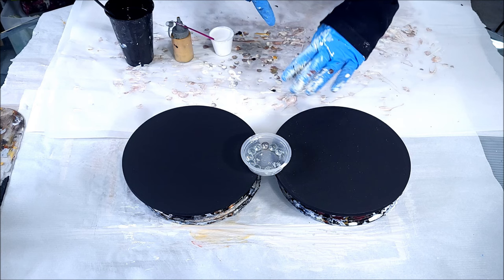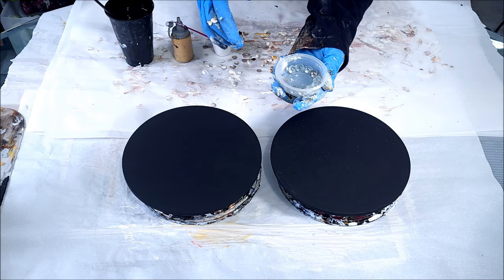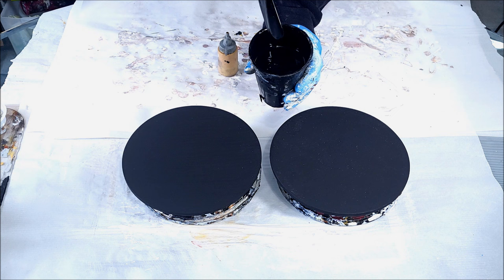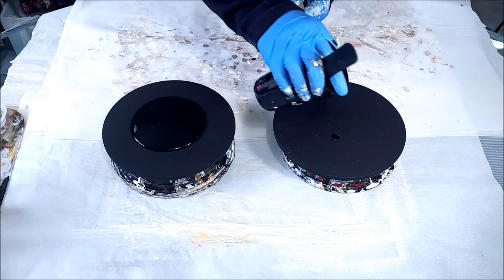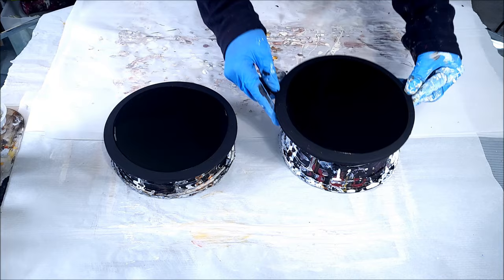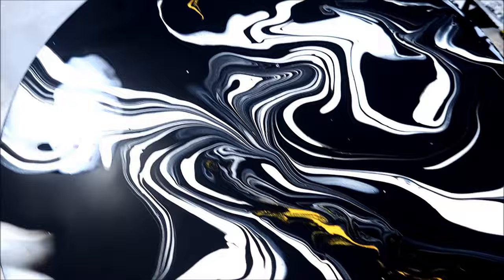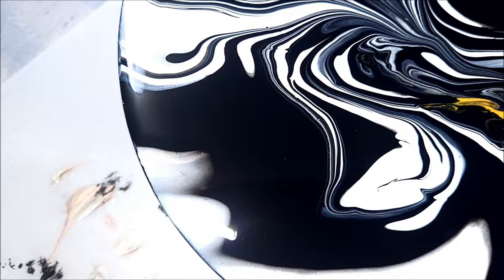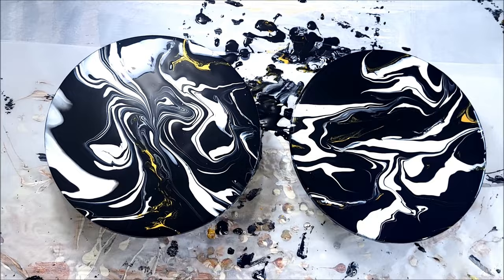MARBLE Puddle Pour: Fun & Easy Marble Painting Techniques for Beginners / Acrylic Pouring (374)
Fluid painting technique with marbles!

Today's satisfying marble roll is an effective way to create stunning, unique patterns. Keeping things classy, I used black, gold, and white on both pieces, and although the goal wasn't to create a marble design, I do see marbling effects.

If you're new to my channel, don't forget to turn on your notifications and select 'all' for new videos. I appreciate your support!💞

VIDEO DETAILS:
🎨 My paints are mixed 2 parts paint to 1 part Liquitex Gloss PM & water to thin unless otherwise mentioned in the video.
INSPIRATION✨CREATIVITY✨VISION
🖌️ SUPPLIES:
* Two 8x8" Wood Rounds